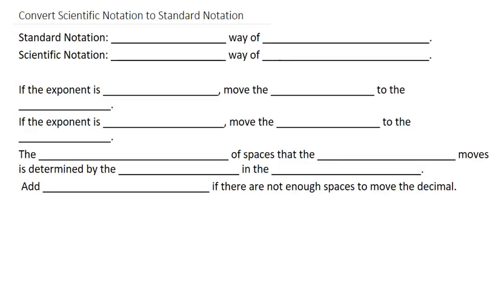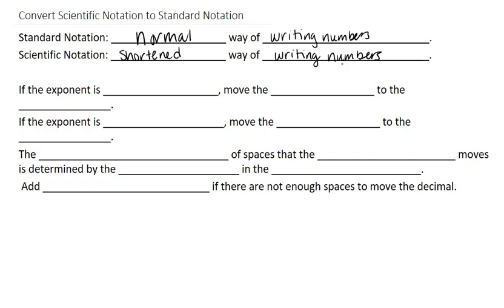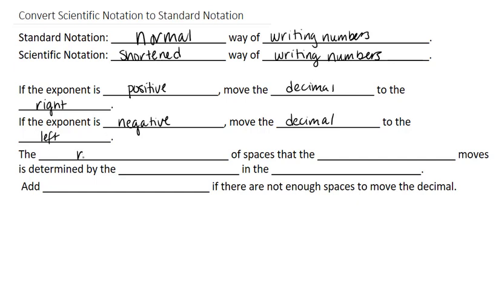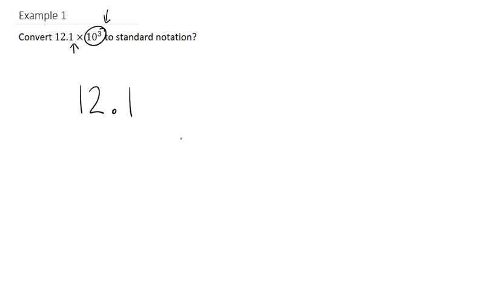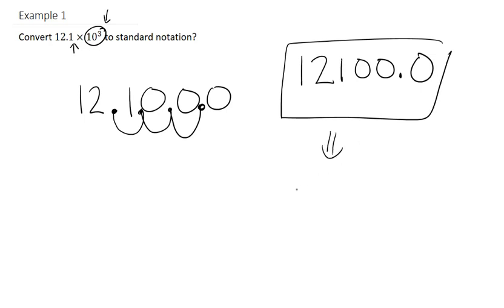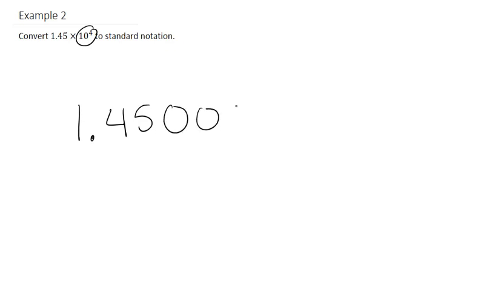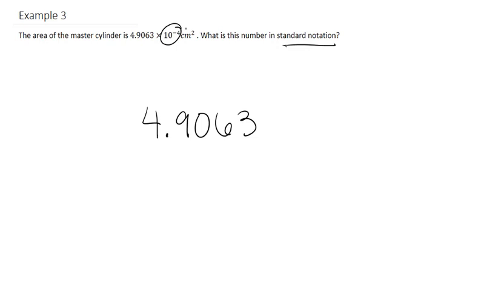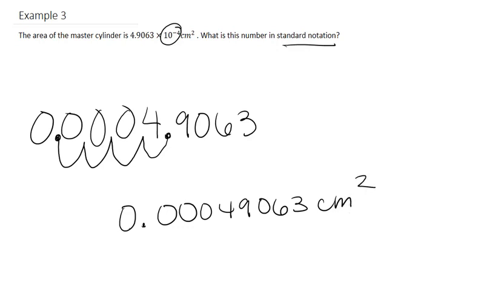MAP 117 Convert Scientific Notation to Standard Notation